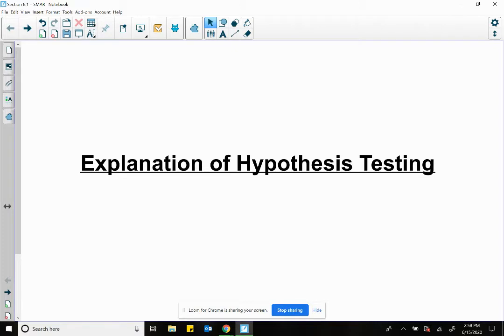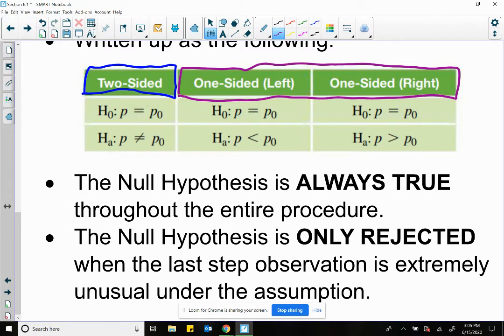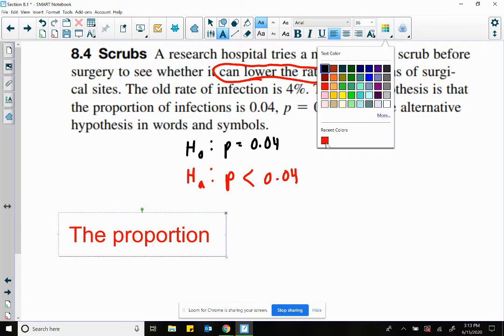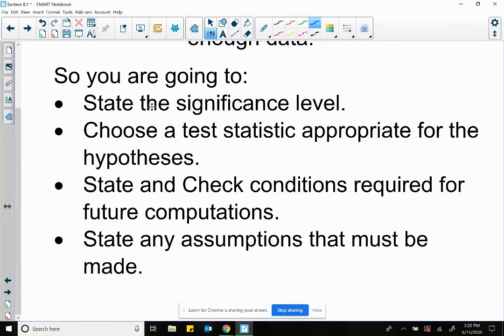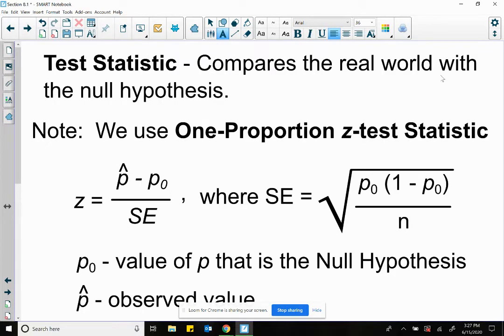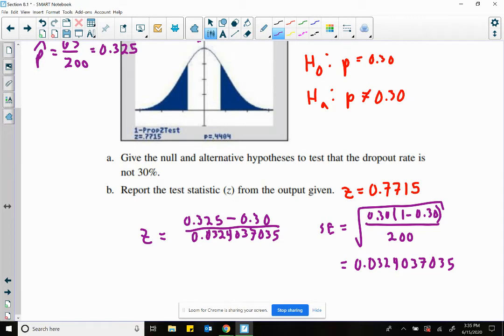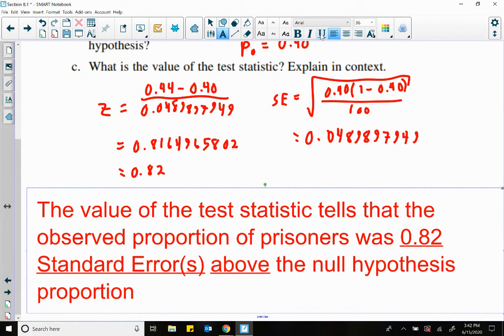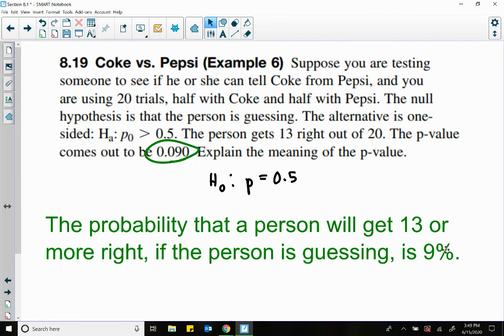STA2023 - 8.1 The Essential Ingredients of Hypothesis Testing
This lecture video covers the concept of the essential ingredients of hypothesis testing.